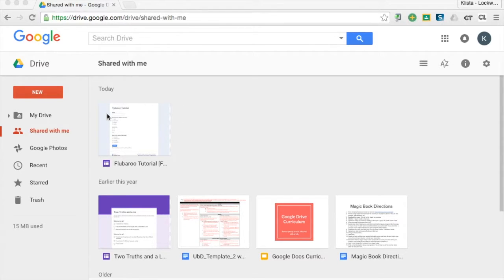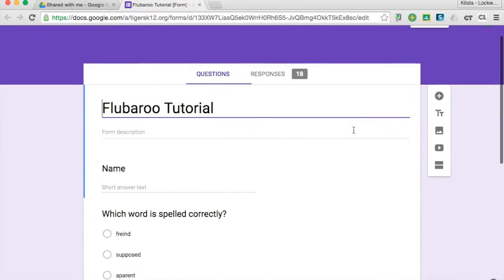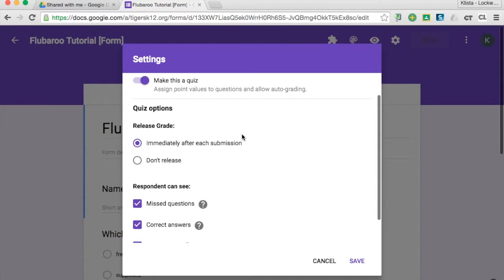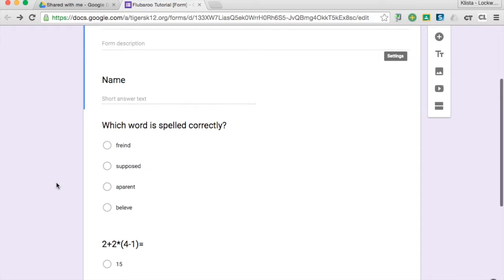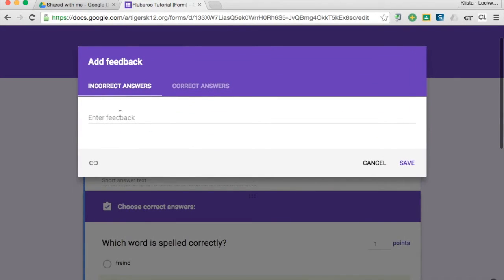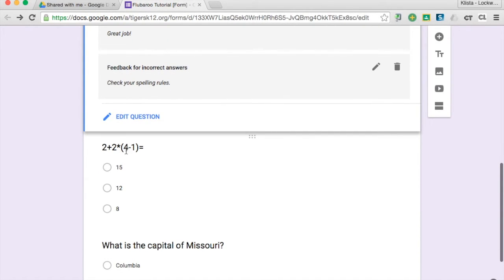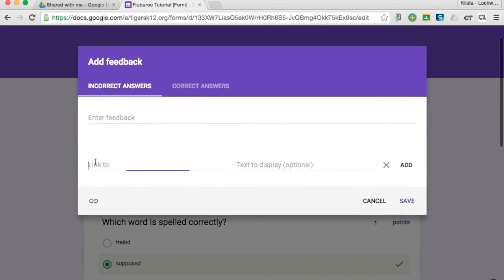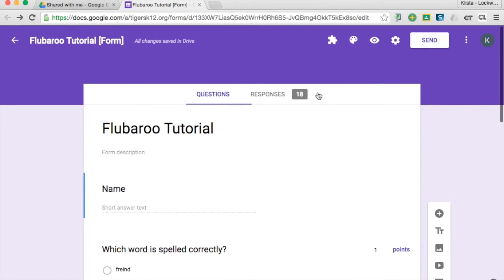New! Google Forms Quizzes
Turn your Google Forms into a self-grading quiz, and send feedback directly to your students!